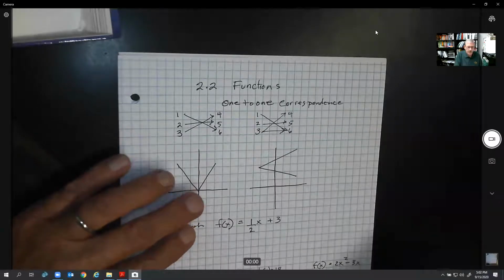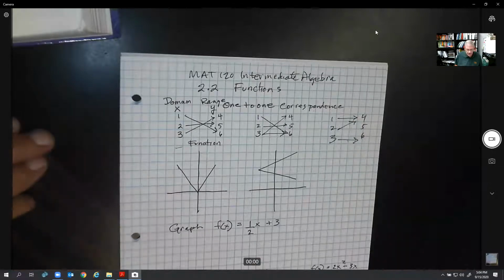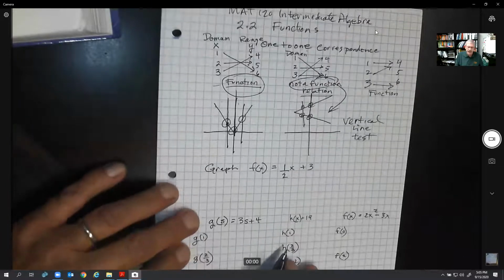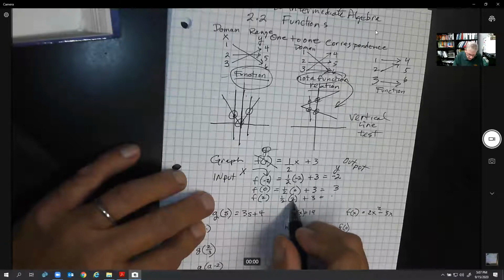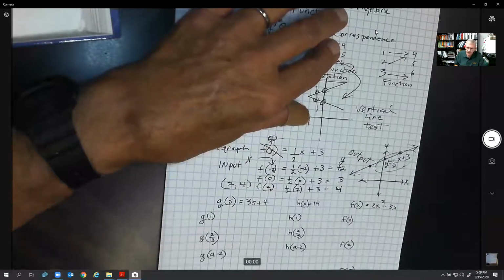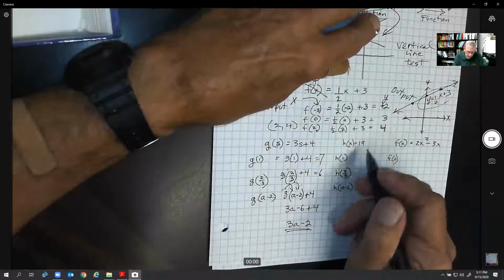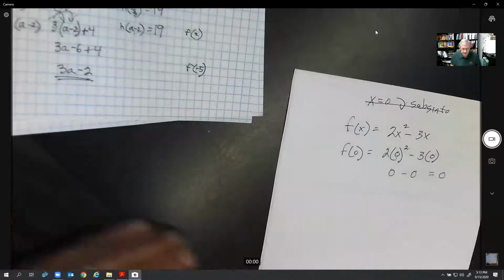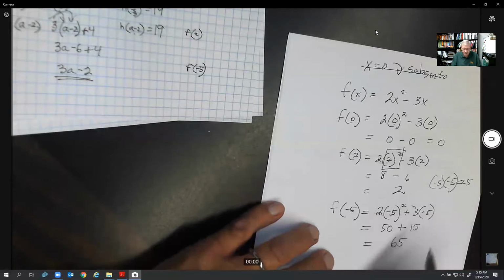MAT120 ZOOM 2 2